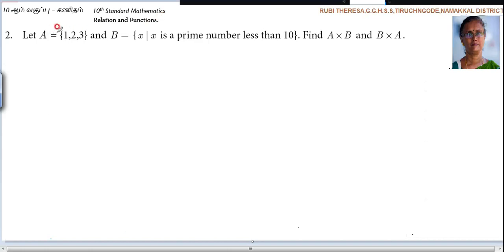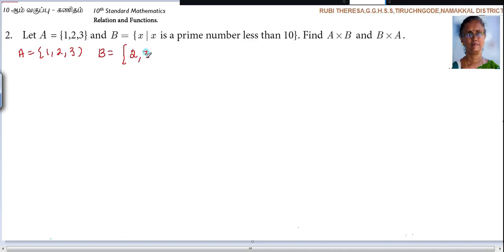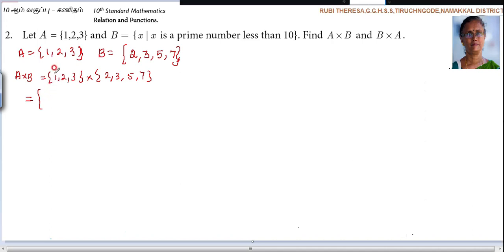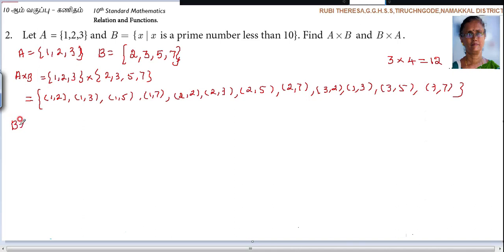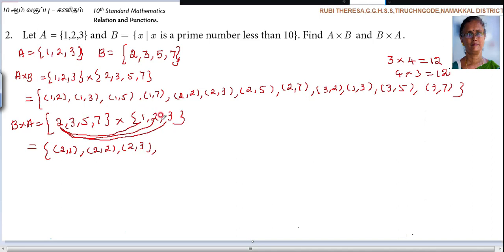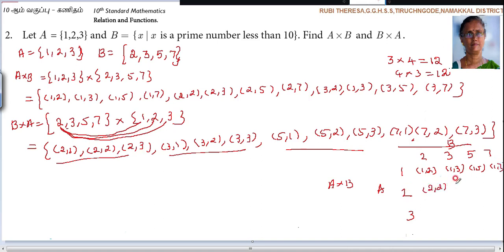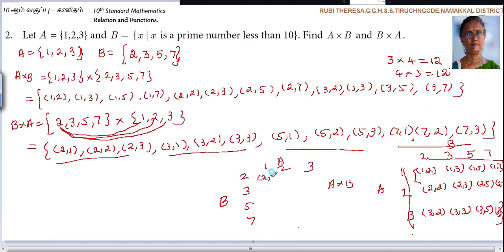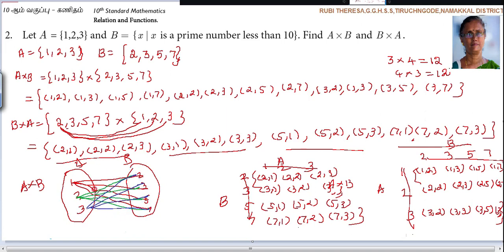10th _ Maths _ Exercise 1.1_ Sum 2 _English Medium